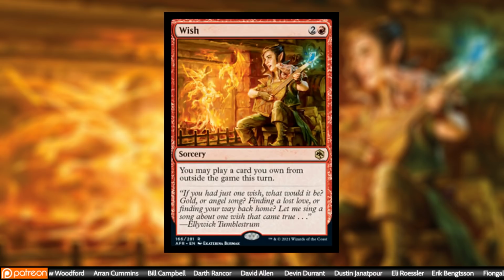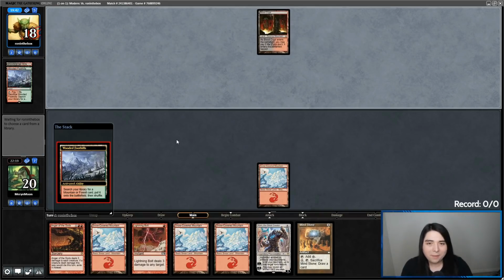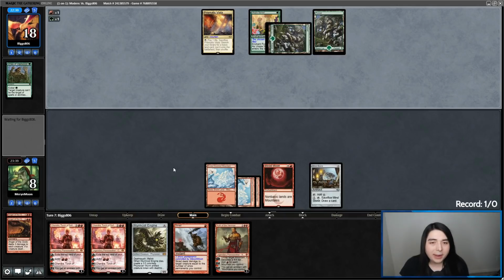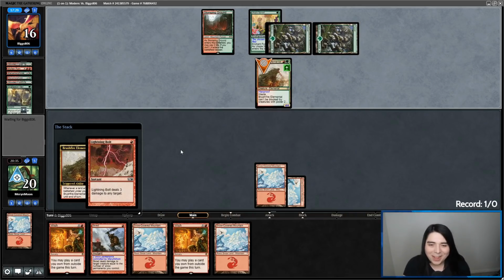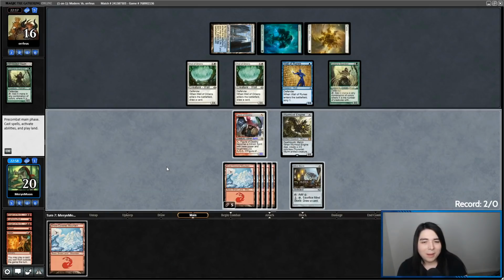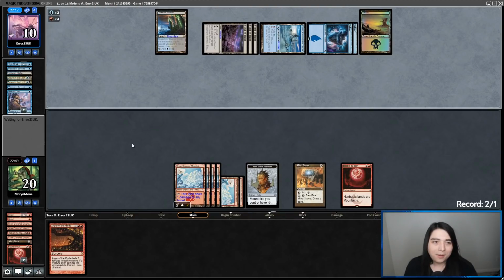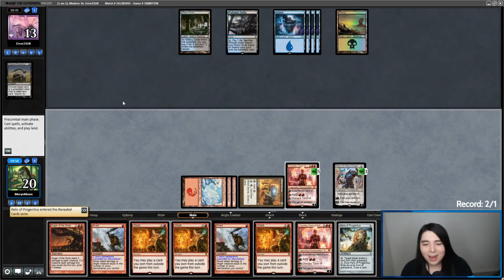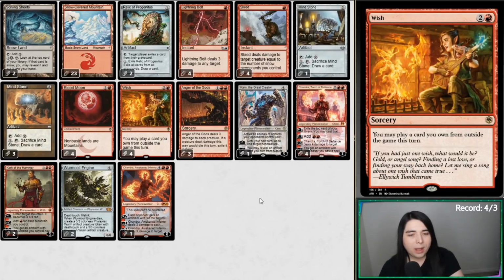🔥 SKRED WISH can deal with ANYTHING 【 MTG Modern Forgotten Realms 】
For today's Adventures in the Forgotten Realms Modern brew, we are playing a deck I like to call Skred Wish. So Karn the Great Creator is capable of fetching Artifact cards from your Sideboard, but what if we were able to fetch ANY card from our sideboard? Well now we have the card Wish from AFR. It allows us to grab anything from the board. We are tossing it into a Skred Red deck to see how it performs in this shell.